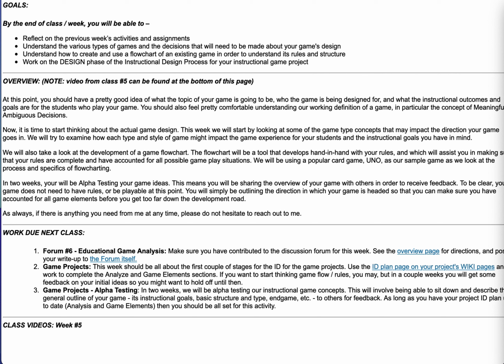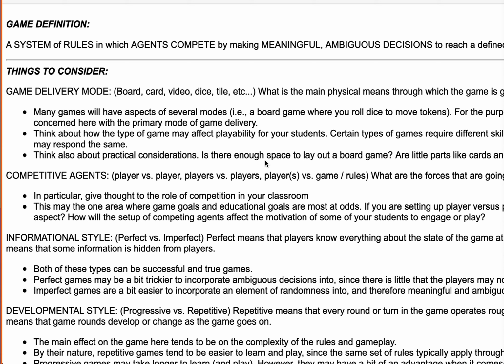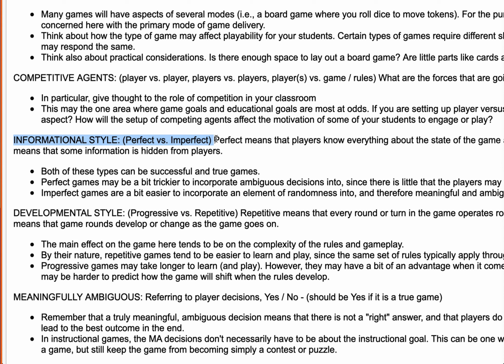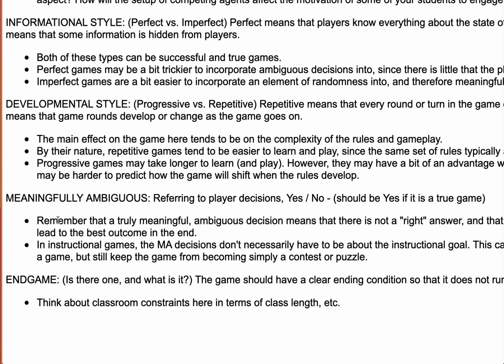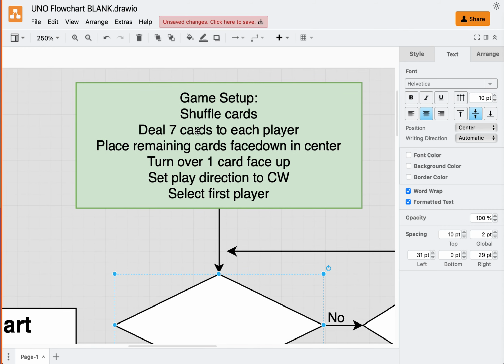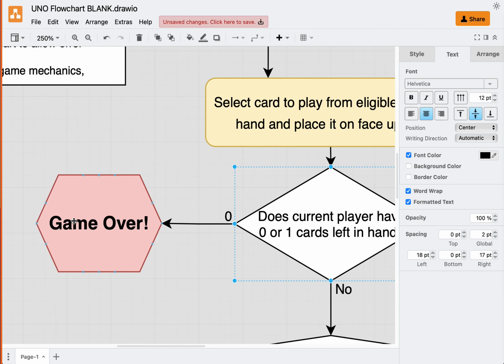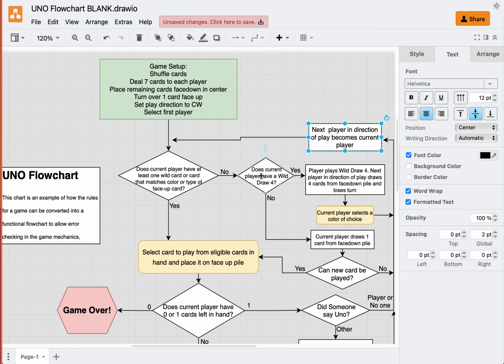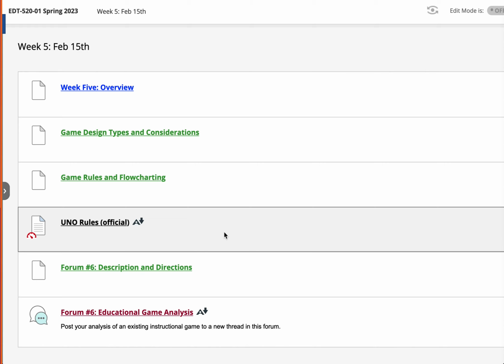EDT 520 2-15-23 vid 1